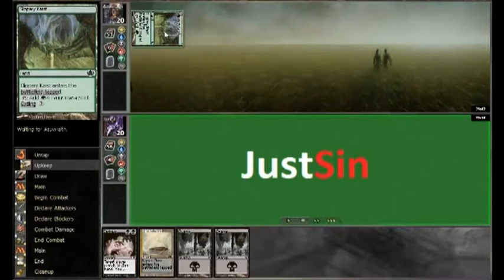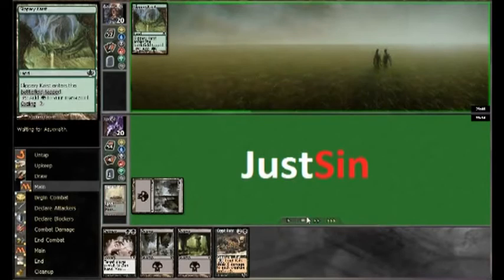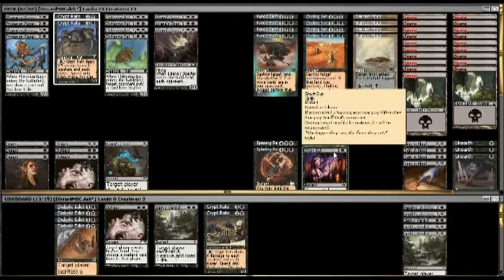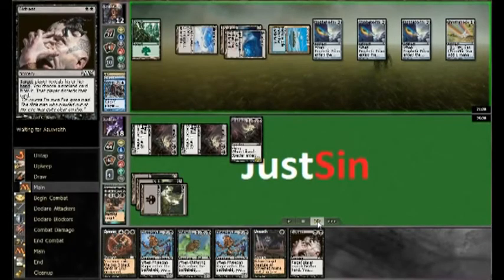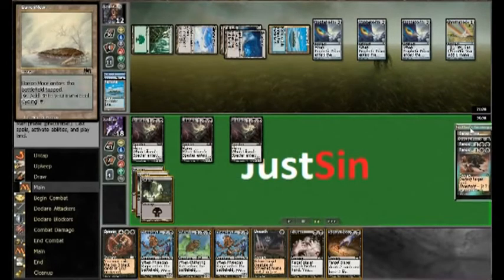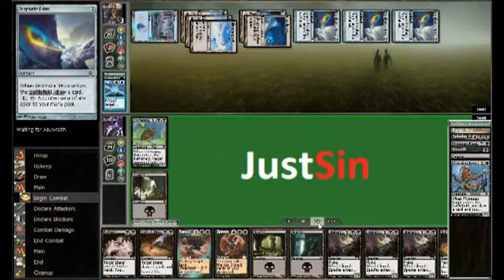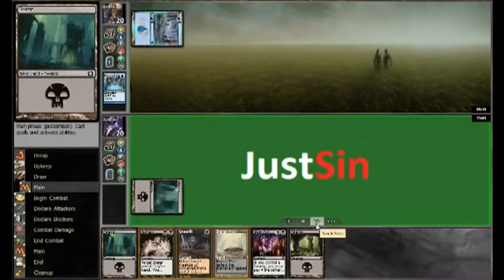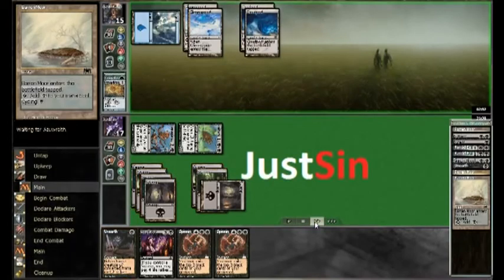Anything But - Round 3, Pauper MBC vs. SimicFissure, 11 Apr. 2013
You can discuss this video, check out the corresponding article, or watch the rest of the series on our

If you'd like to watch the rest of the series on Youtube, you can link to the playlist

Dave (JustSin online) has known his entire Magic career through online play. His series, Anything But, started in 2010 as a safe haven for those players who didn't like playing Standard. After a short break, the series was reborn, focusing on competitive and casual Pauper, as seen on PureMTGO, MTGSalvation, and now at MTGO Academy. You can check out his Youtube channel or follow him on Twitter @MTGOJustSin